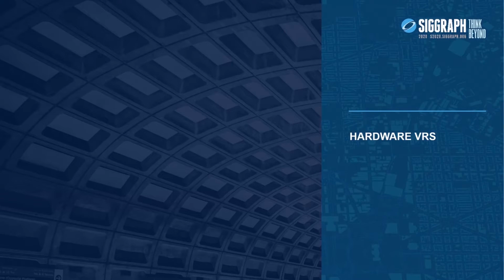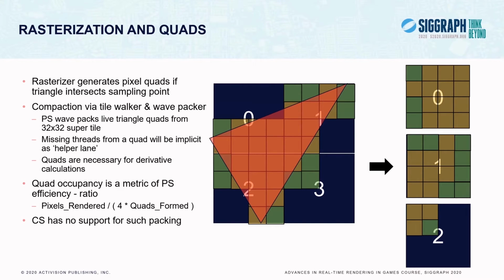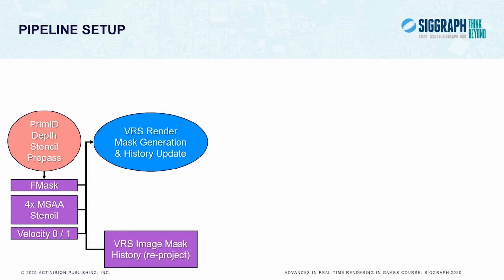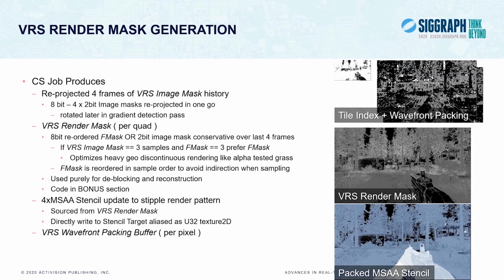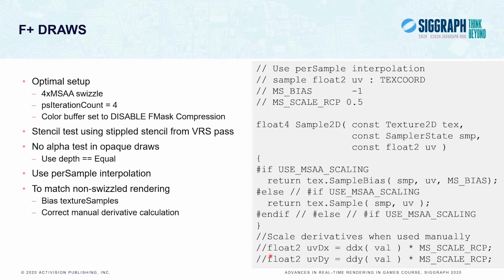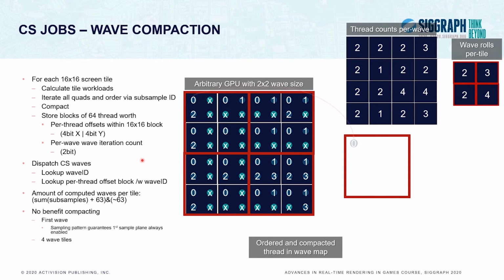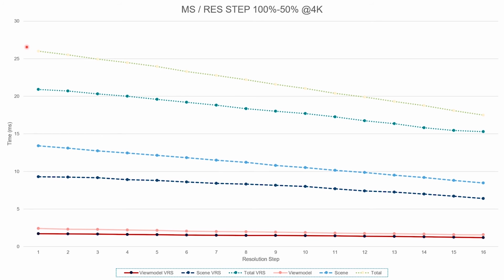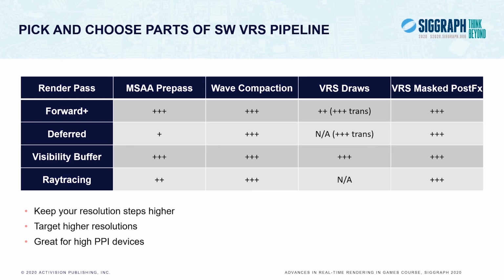Software-Based Variable Rate Shading in Call of Duty: Modern Warfare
This lecture covers a novel rendering pipeline used in Call of Duty: Modern Warfare (2020). Part of the SIGGRAPH 2020 Advances in Real-Time Rendering in Games course

This new pipeline enables a highly customizable software-based variable rate shading—a method to render parts of the render target at a resolution matching image frequency. As opposed to hardware-based solutions which are restricted to a subset of available devices, its software-based implementation makes it possible to achieve higher quality and performance on a wide range of consumer hardware.

The lecture will present the design process, resulting implementation, and in-depth examination of every stage of the pipeline. This will include pre-pass rendering, variable-rate estimators, novel and unique pixel packing schemes for compute shader kernels, and the final frame rendering in our forward-plus renderer. Potential implementations in other renderer types and job types will also be discussed, alongside forward-looking extensions to better cater to many different use cases which range across quality and performance.

Target audience is experienced rendering engineers.

Bio: Michal Drobot is a Principal Rendering Engineer at Infinity Ward, an Activision studio. Most recently he worked on the rendering architecture of Call of Duty: Modern Warfare and Call of Duty: Infinite Warfare. Before that he helped in designing and optimizing the 3D renderer in Far Cry 4 at Ubisoft Montreal. Prior to that he worked at Guerrilla Games, designing and optimizing the rendering pipeline for the PlayStation 4 launch title Killzone: Shadow Fall. Michal specializes in rendering algorithms, render architectures, hardware architectures and low-level optimizations.